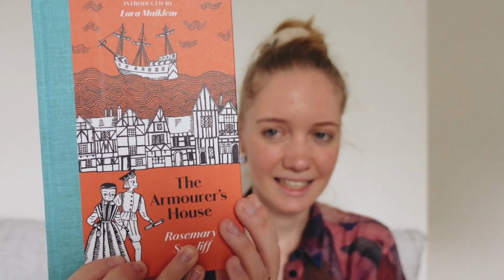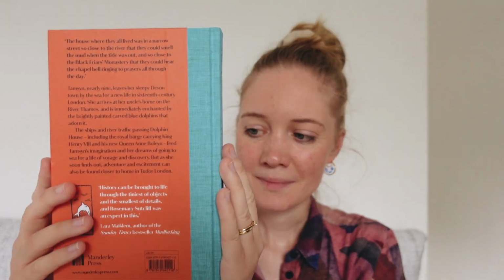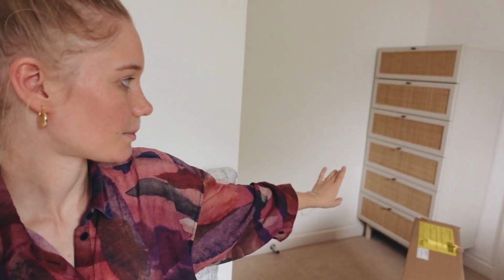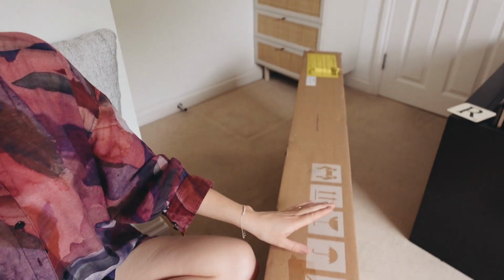A Bookish Day in the Life Living in London 📚🇬🇧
Hi friends, and welcome to a quick London day in the life with cream teas, red telephone boxes and book shopping - all the good things!

Timestamps:
0:00 An Early Start
0:41 Today's Agenda
1:30 A London Day!
2:33 The Armourer's House - Rosemary Sutcliff
6:19 New Furniture